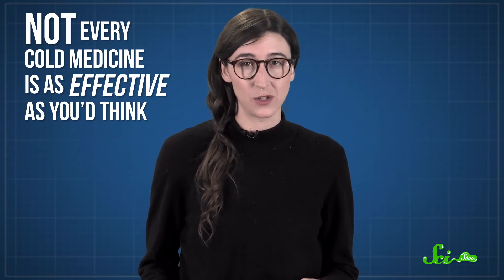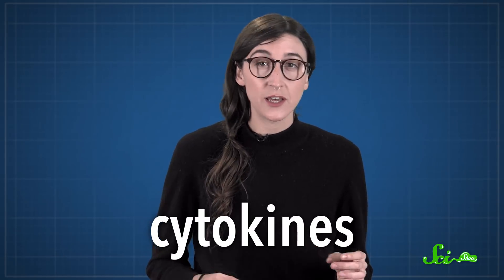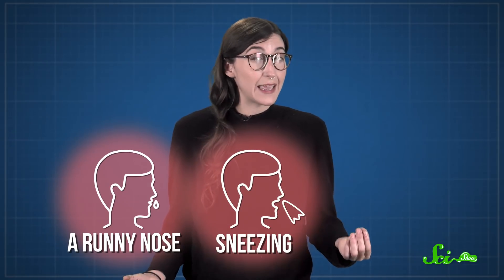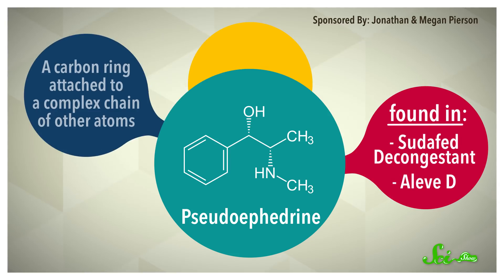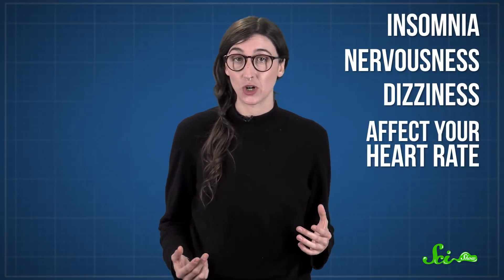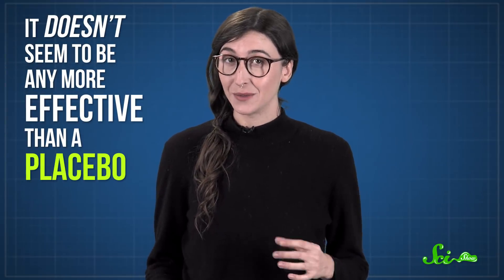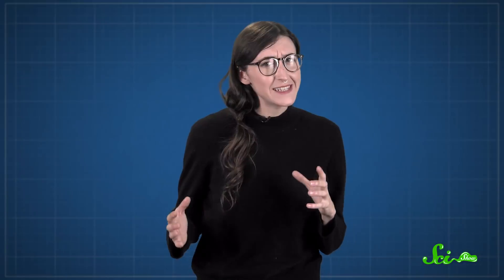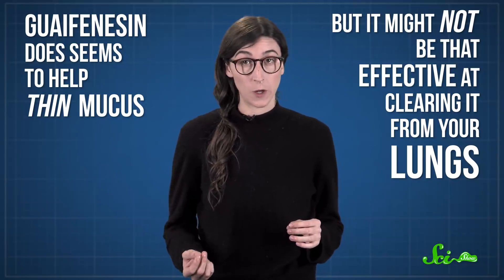How Does Cold Medicine Work?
The cold medicine you picked up at the store involves some cool chemistry to treat your symptoms.

*Correction: This episode was written by Alison Caldwell.